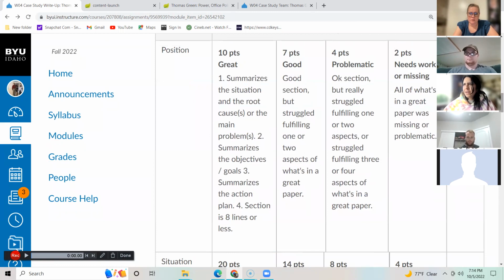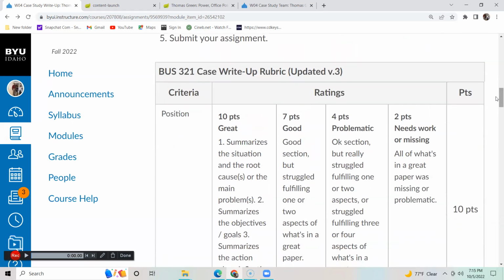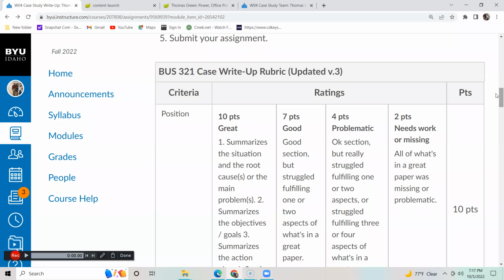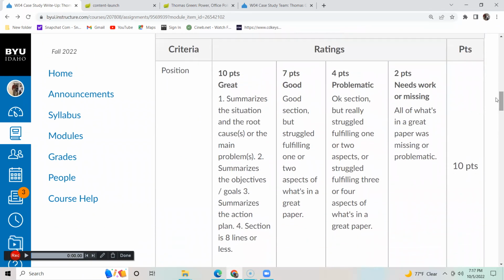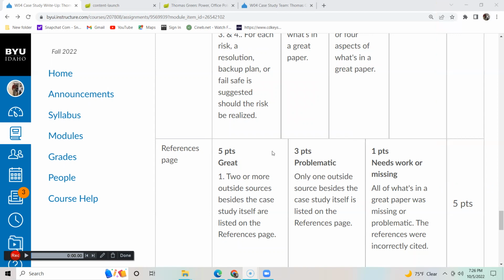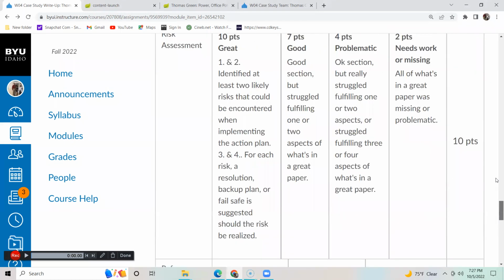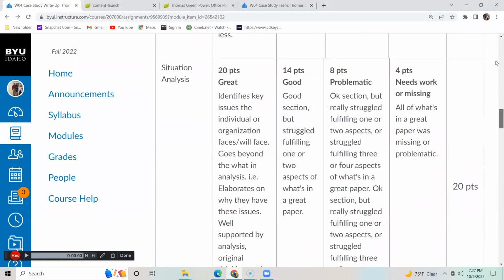October 8, 2022(2)